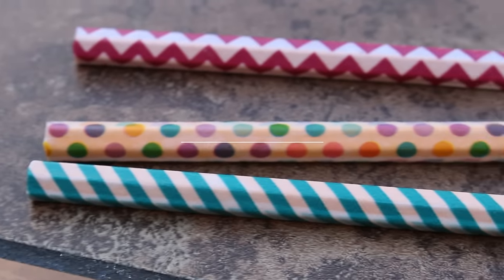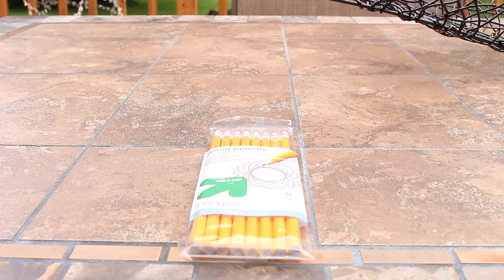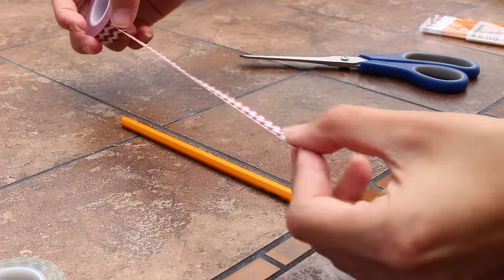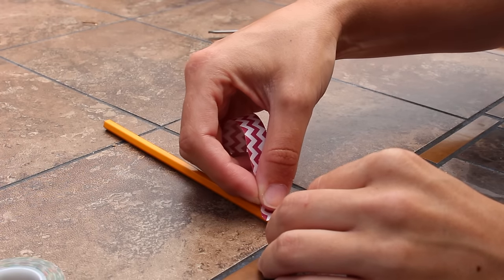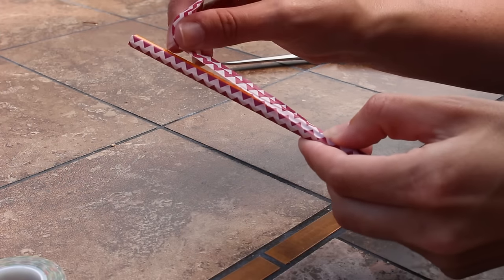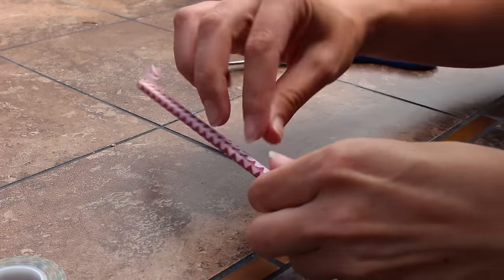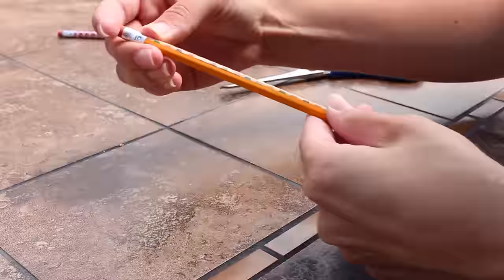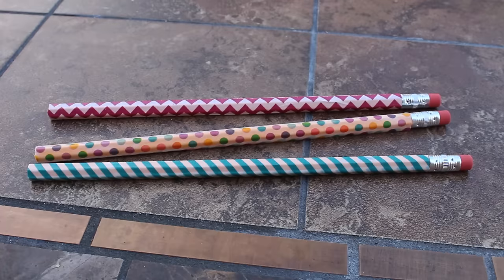DIY Back-to-School | Custom Wood Pencils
Hey everyone! It's almost time to go back to school (didn't the summer fly by?!), and I wanted you all to go back in style! Here you will learn how to make your own custom wood pencils with just washi tape. Another use for it? Who would've thought!
OPEN ME :)